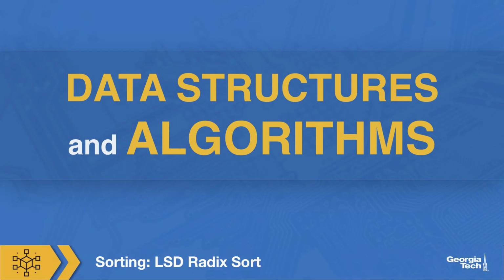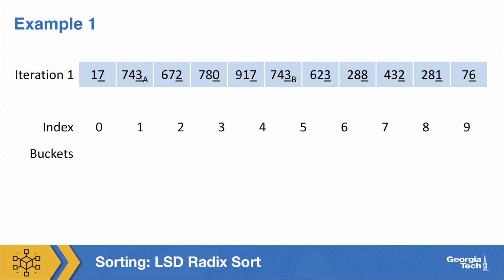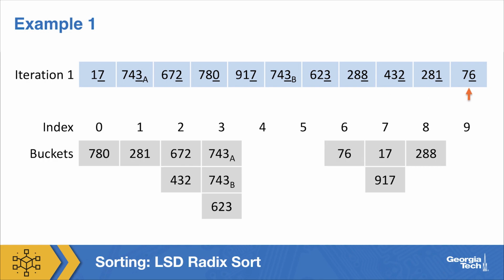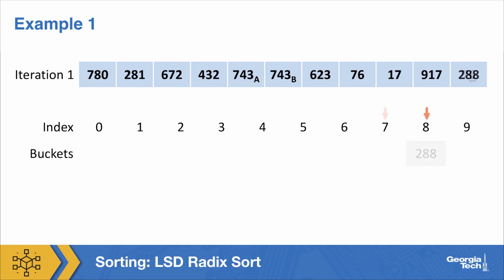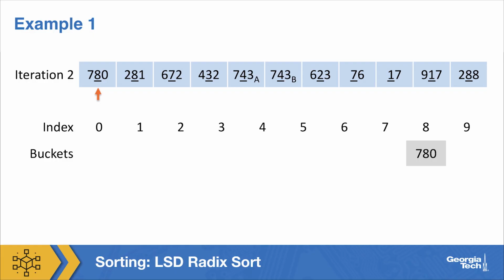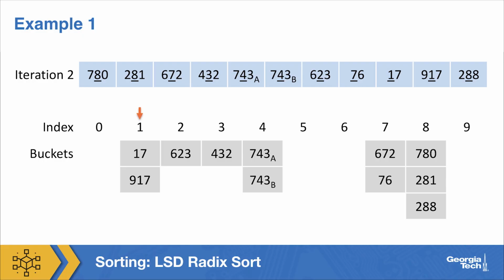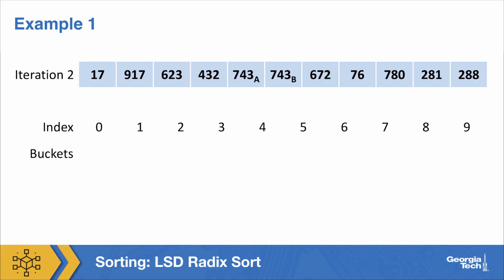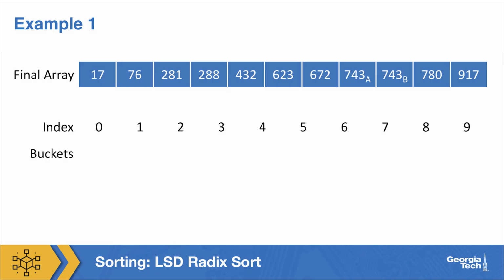LSD Radix Sort - Example